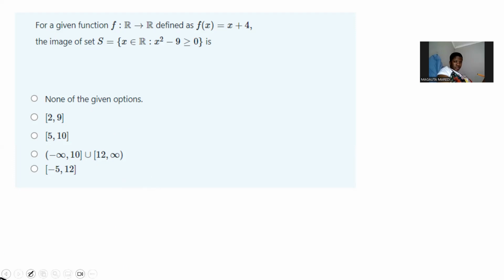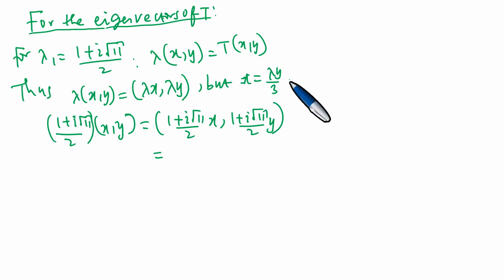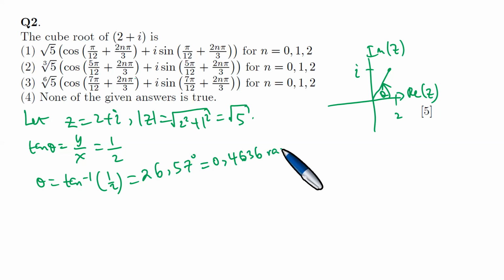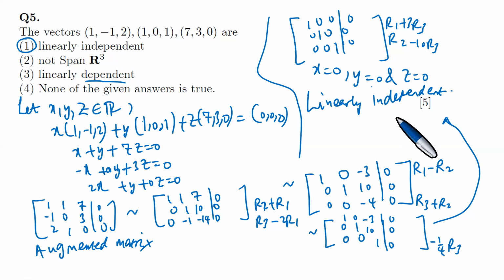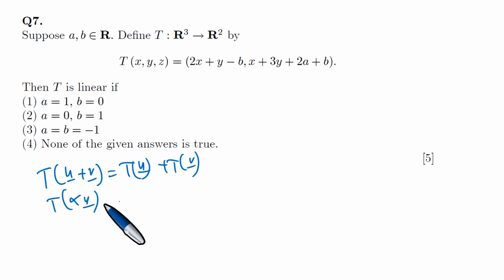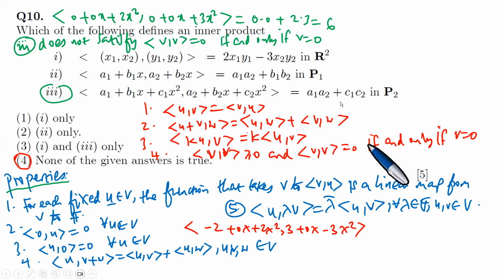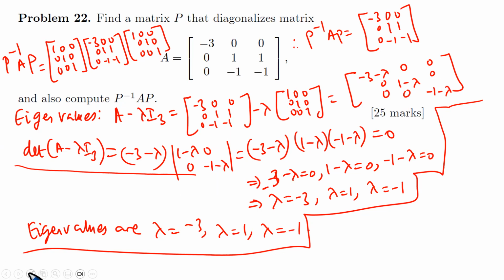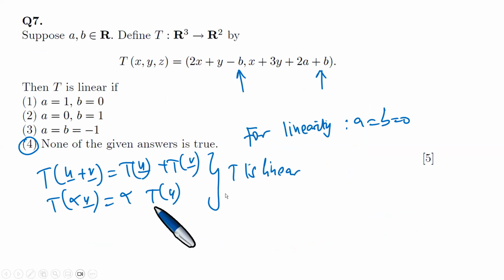Linear Algebra | Vector Spaces | Exam Revision